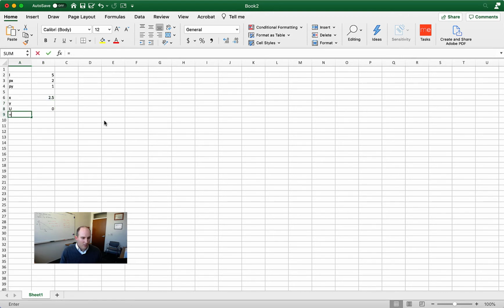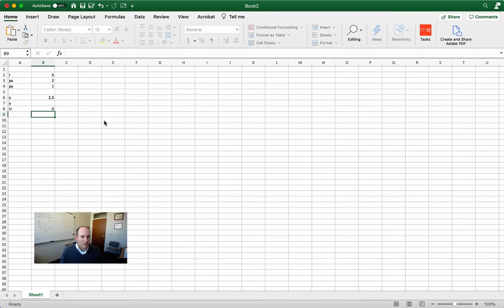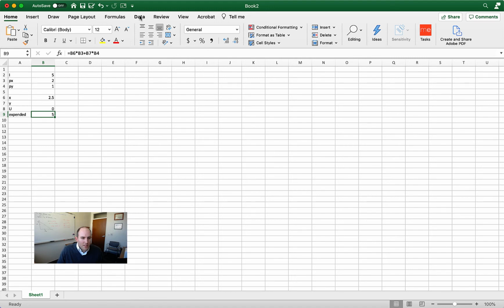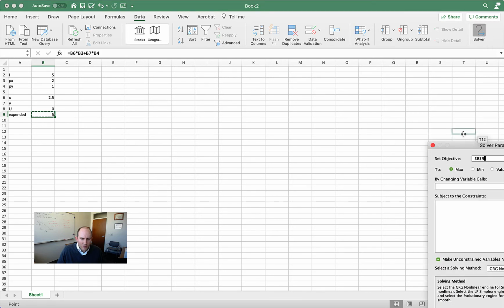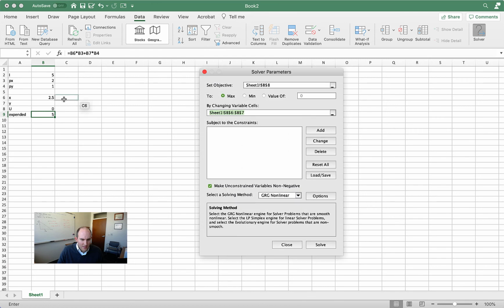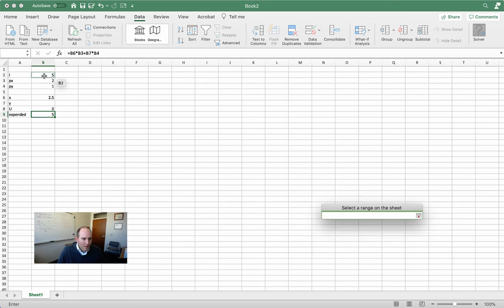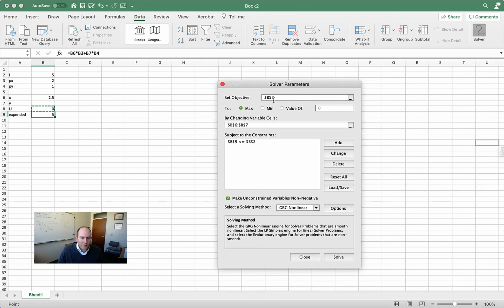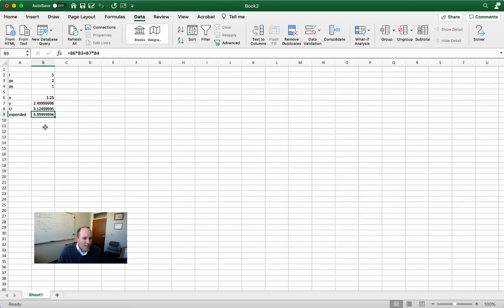Utility Maximization with Solver